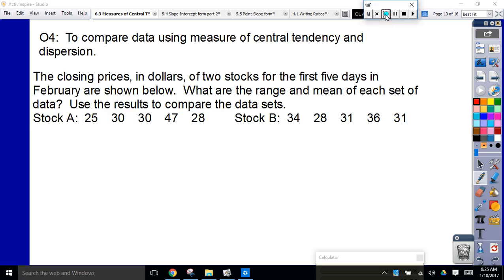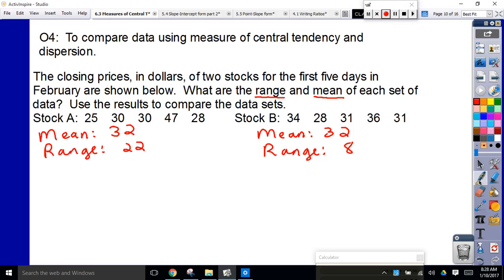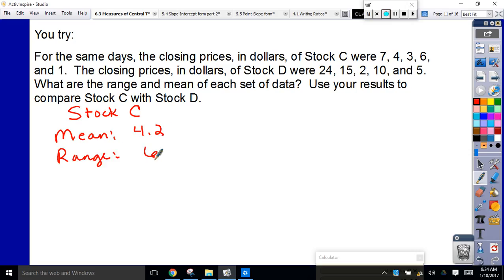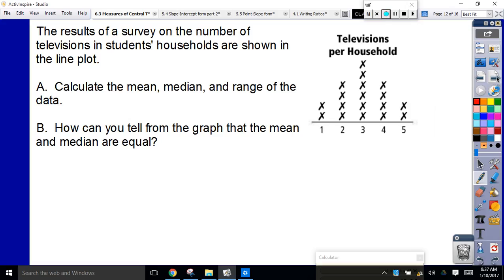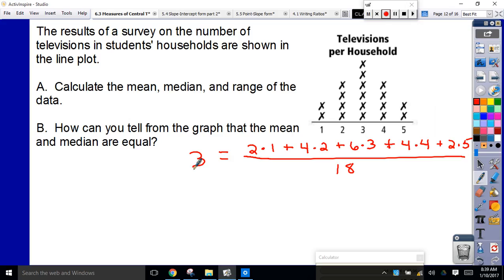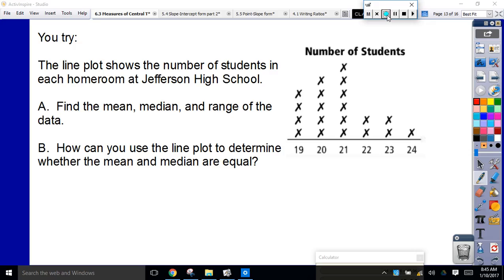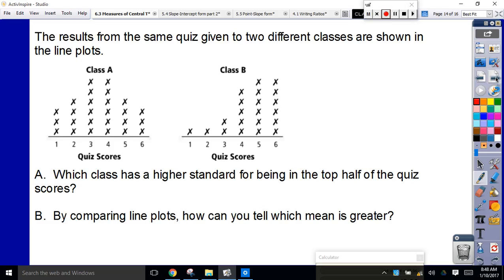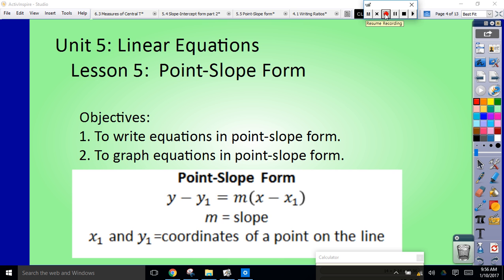6 3 Measure of Central Tendency Day 2